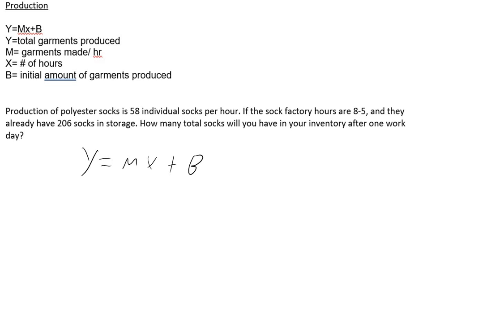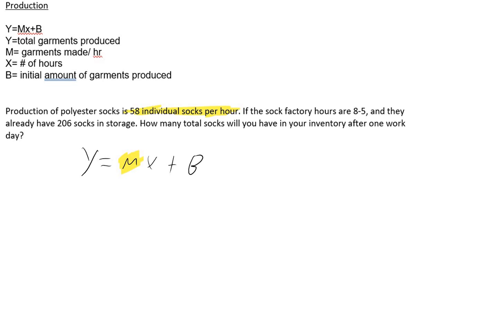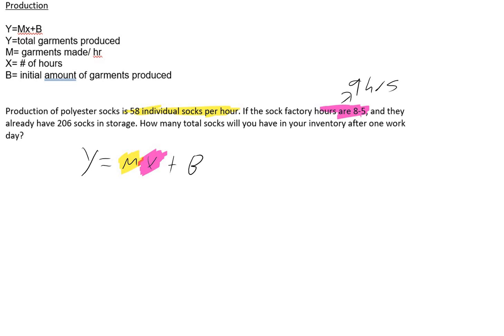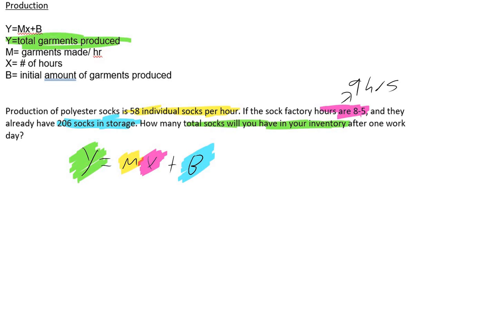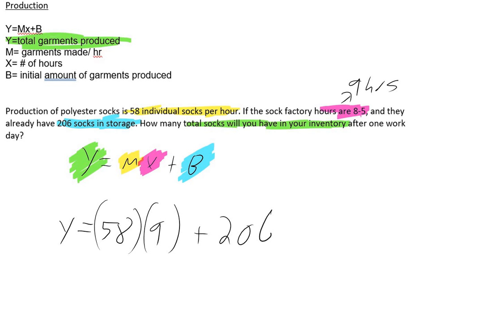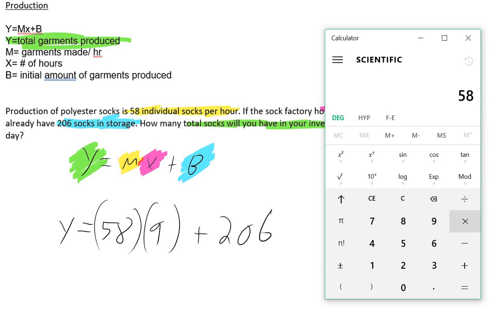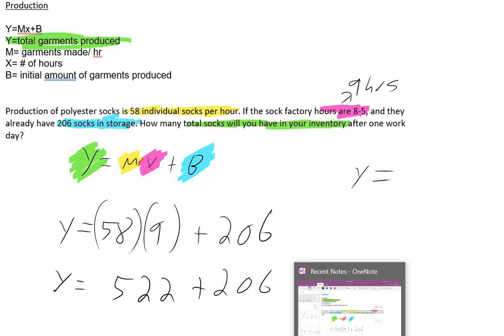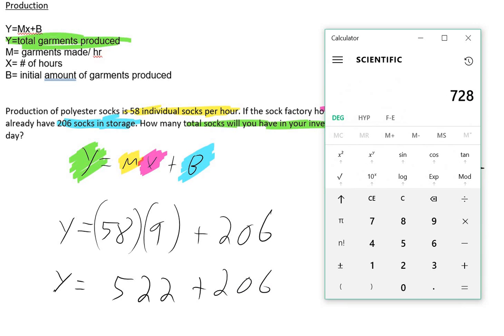Y=MX+B (fashion production) #1